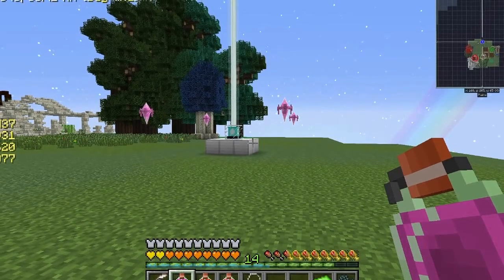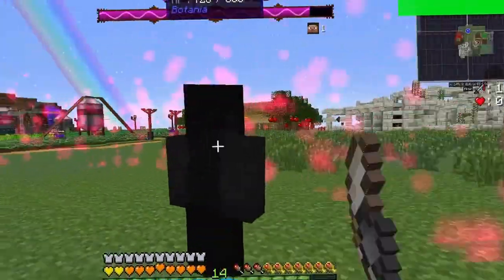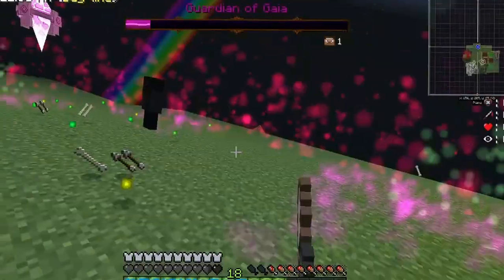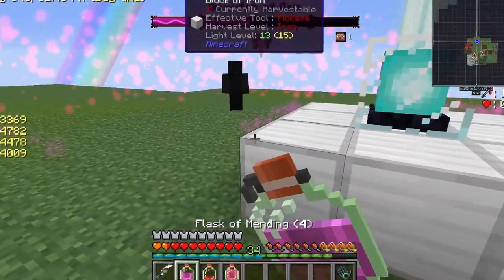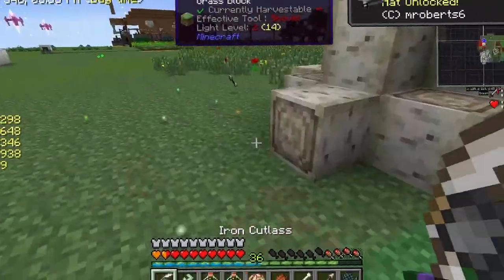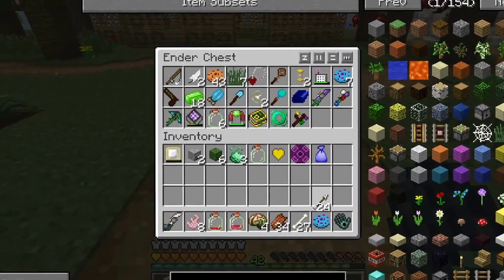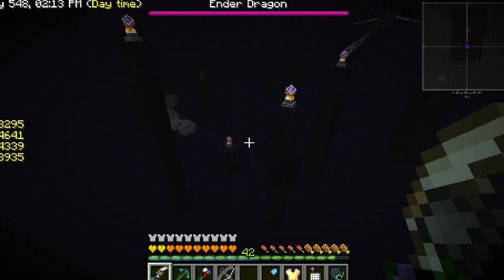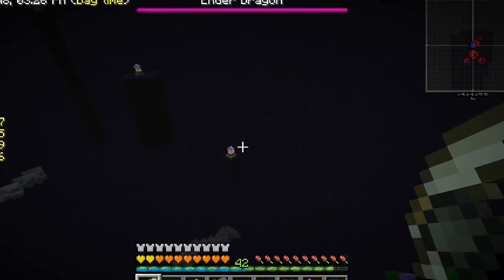Sky Factory 2.5 - Modded Minecraft - Ep 22 - 1 Episode 2 Bosses